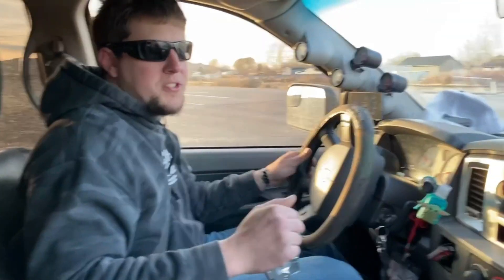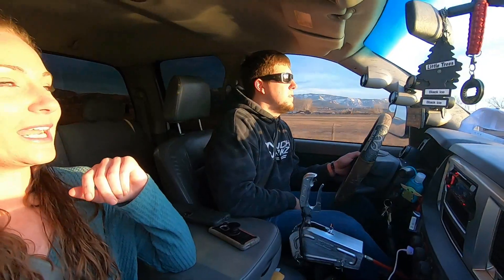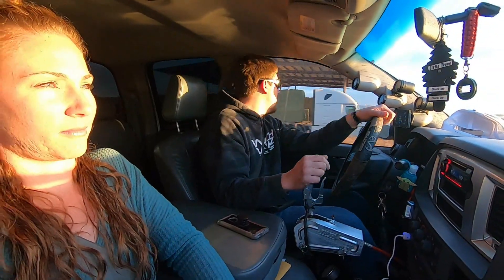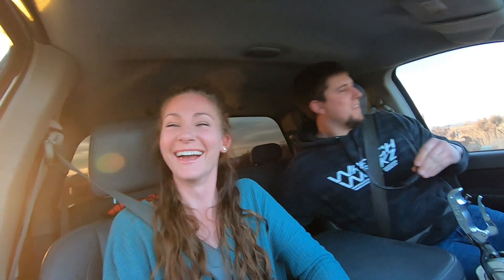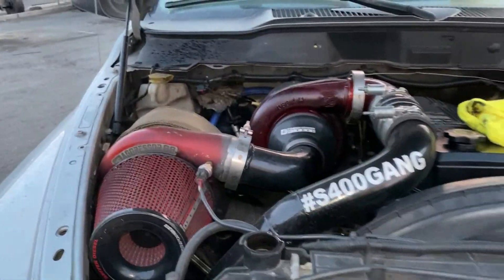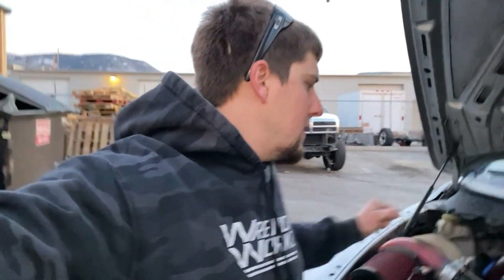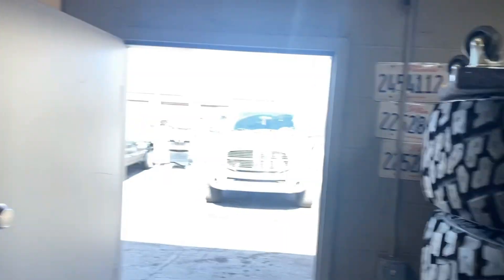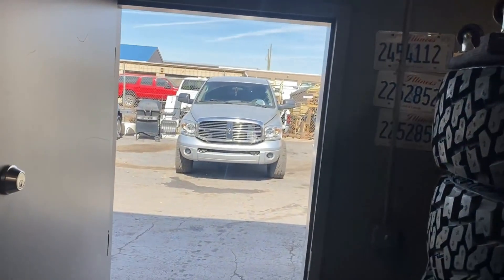WIFE REACTS TO 1300HP CUMMINS BOOSTED LAUNCH! WE BROKE IT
We finally got Kyla to come for a ride in the project 2007 Cummins and had some engine trouble!